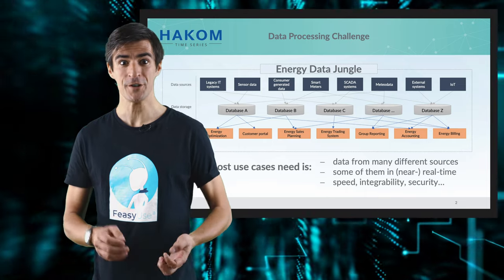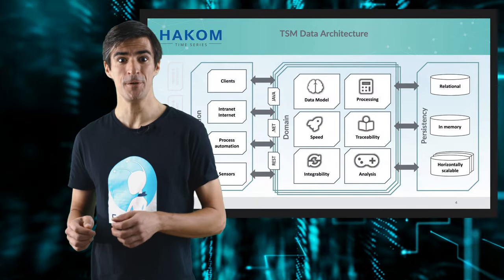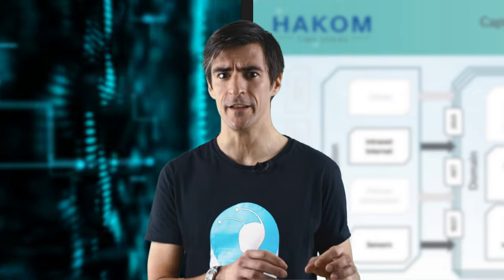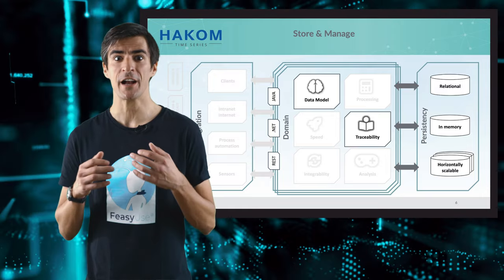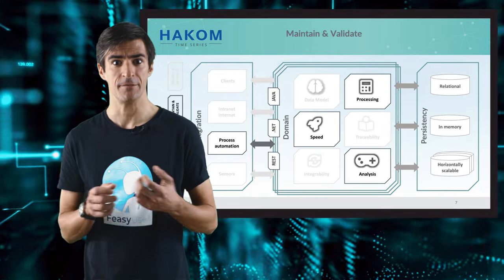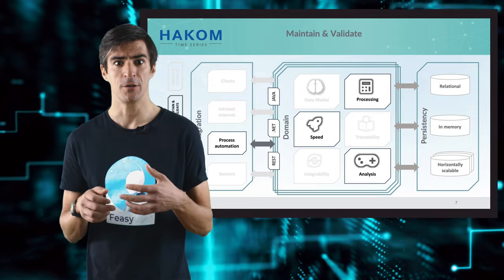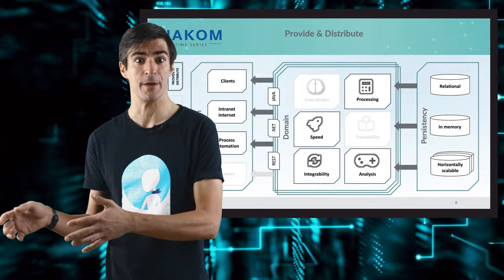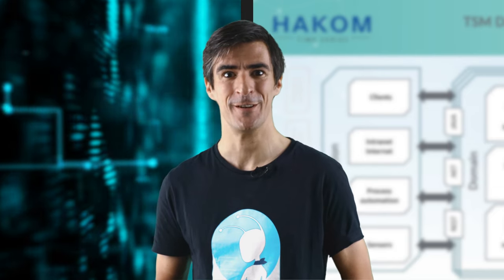HAKOM Tecnews: HAKOM TSM Data Architecture Overview.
In this short presentation, Ricardo Wickert (Head of R&D | HAKOM) describes in detail the system architecture of our platform, while applying the market data management capability architecture developed by FORRS Partners, to illustrate how the HAKOM TSM Framework deals with the challenges that the data-driven energy industry produces.

00:00 Intro
00:24 Data Processing Challenge
00:51 Market Data Management Capability Architecture
01:22 TSM Data Architecture  Overview
02:05 Capture & Collect Layer
02:58 Store & Manage Layer
04:07 Maintain & Validate layer
05:07 Provide & Distribute layer
06:05 Summary